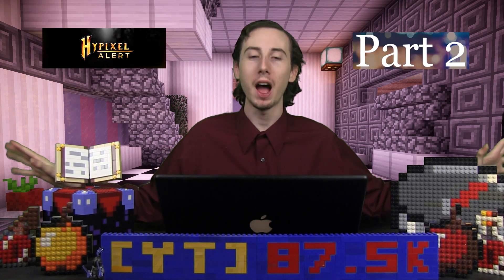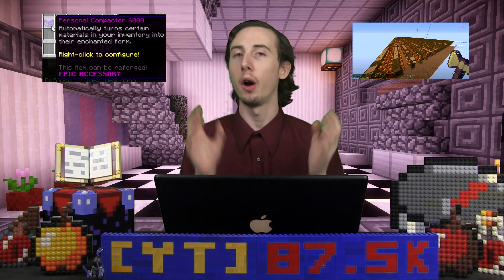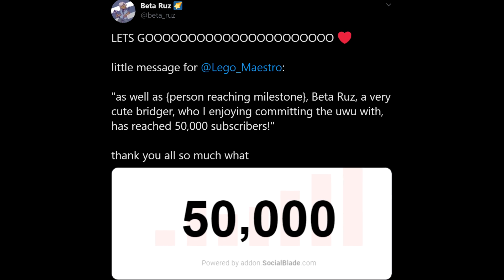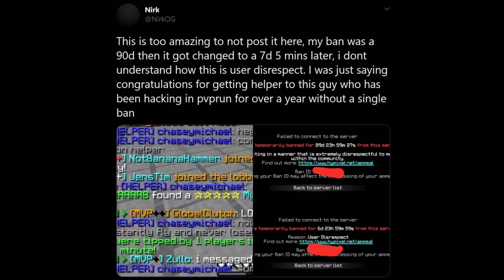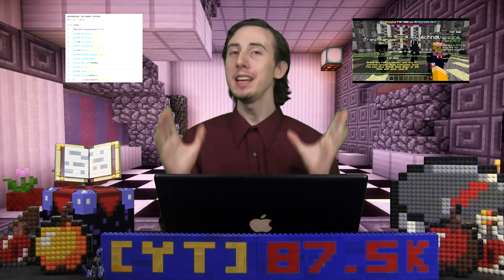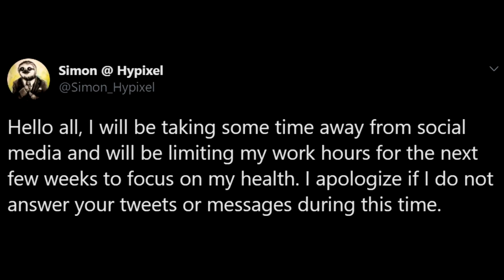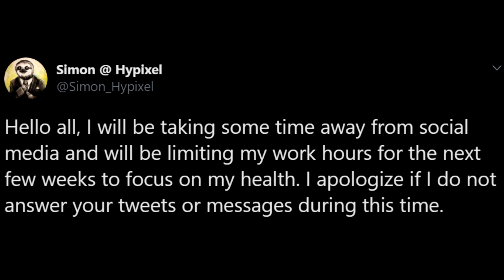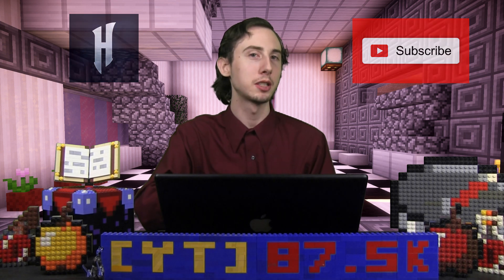New Helper ACCUSED of HACKING! HypixelAlert Simon MAD - Skyblock Update, TimeDeo, TapL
Hope you guys enjoyed part 2, have a great Thursday!